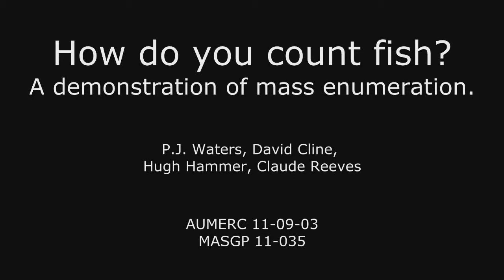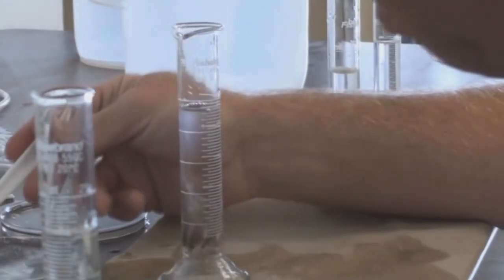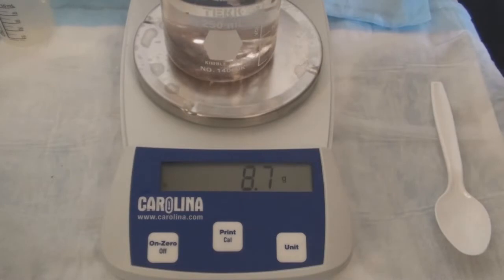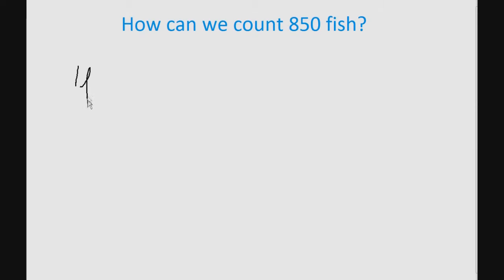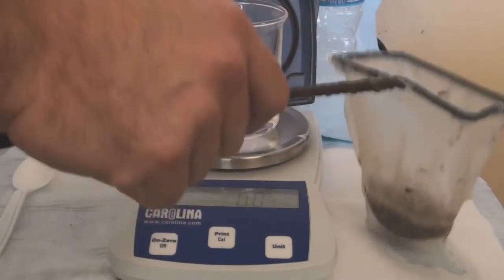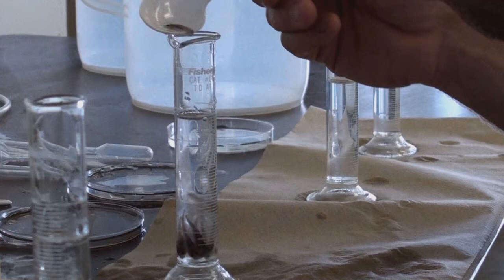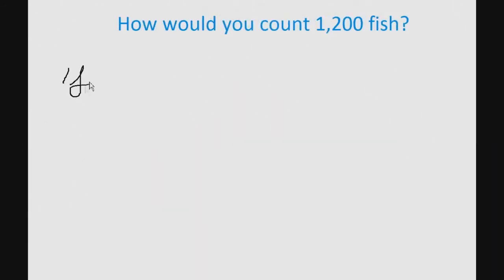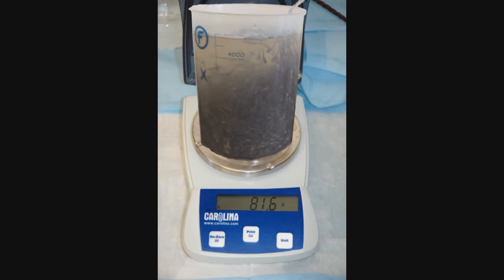Estimating large numbers of fish by weight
An illustration of how to count baby fish by taking samples to estimate the total number.